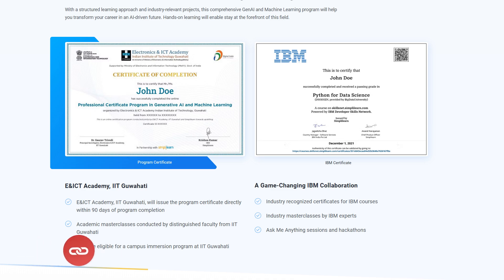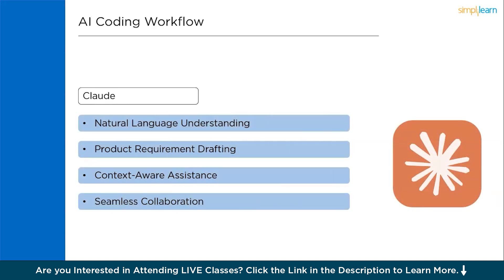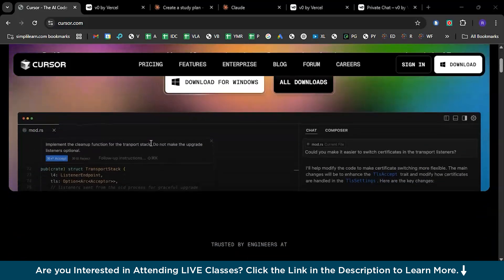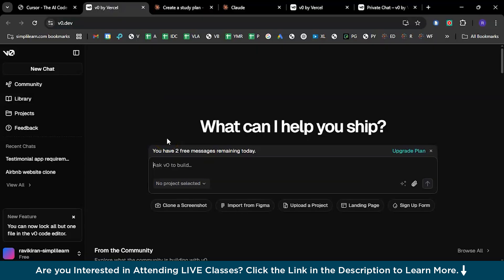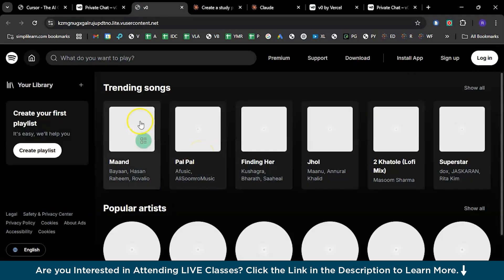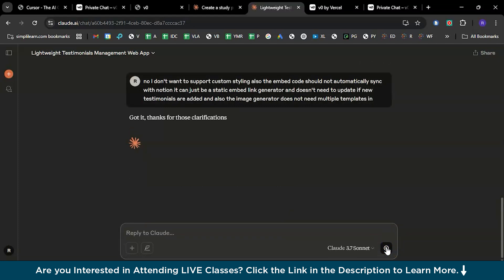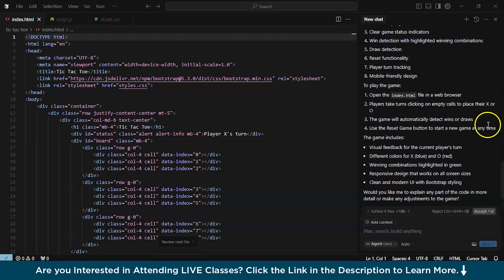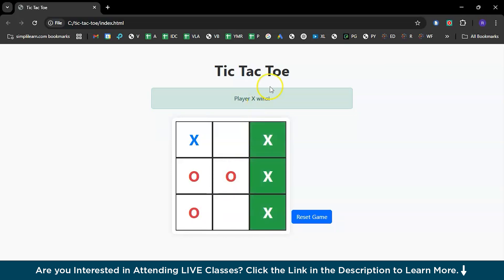AI Coding For Beginners | Top Hacks To Speed Up Your AI Coding Workflow | Simplilearn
️🔥Applied Generative AI Specialization, delivered by Simplilearn in collaboration with Purdue University
️🔥IITG - Professional Certificate Program in Generative AI and Machine Learning - IITG

This video tutorial on AI Coding for Beginners by Simplilearn, offers a step-by-step introduction to how modern AI tools are helpful in modern day programming for no-code developers. The tutorial starts by a brief introduction to AI coding workflow, and real-world applications of the AI programming tools like Cursor AI, Claude, and V0.dev are discussed. You'll first get familiar with Cursor AI, an intelligent IDE that accepts natural language prompts to build and edit applications. Then, you'll learn about Claude AI’s ability to generate clear product requirement documents from simple ideas. Next, you will learn about V0.dev and learn how it can replicate websites from screenshots or prompts with ready-to-use React code. The tutorial includes practical demonstrations like building a Tic Tac Toe game using Cursor AI, recreating Spotify’s interface via a screenshot on V0, and generating structured Product Requirement Documentation with Claude.

Following are the topics covered in the AI Coding Workflow Tutorial:

00:00:00 Introduction to AI Coding For Beginners
00:02:50 AI Coding Workflow
00:03:20 Introduction to Cursor AI and its Features
00:03:53 Introduction to Claude AI and its Features
00:04:44 Introduction to V0 Dev and its Features
00:05:57 Building a Tic Tac Toe Game using Cursor AI
00:07:52 Building the Spotify Website using a screenshot on V0
00:09:19 Product Requirement Documentation using Claude
00:11:27 Building a Testimonial Inventory Website using V0

Skills Covered:
✅ Generative AI
✅ Prompt Engineering
✅ Chatbot Development
✅ Ensemble Methods
✅ Deep Learning
✅ Natural Language Processing
✅ Computer Vision
✅ Reinforcement Learning
✅ Machine Learning Algorithms
✅ Speech Recognition
✅ Statistics

Learning Path:

Electives:
✅ IITG AI: ADL & Computer Vision
✅ IITG AI: NLP and Speech Recognition
✅ IITG AI: Reinforcement Learning
✅ IITG AI: Academic Masterclass
✅ IITG AI: Industry Masterclass